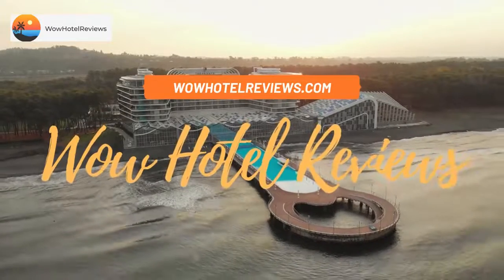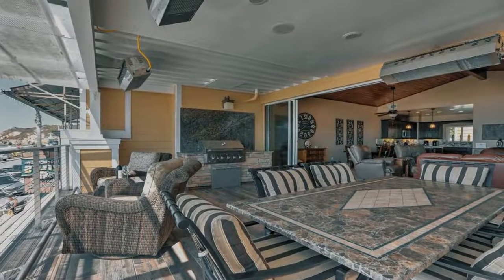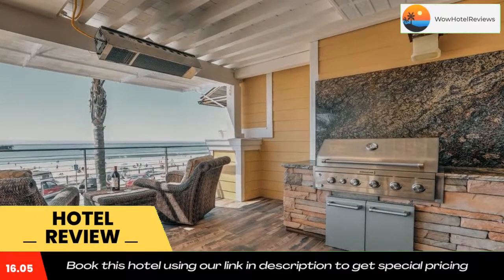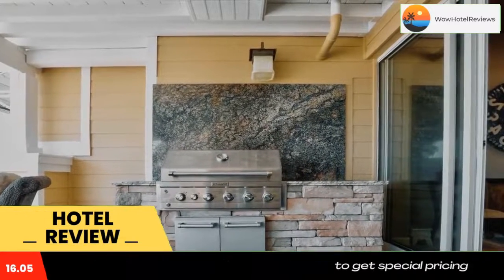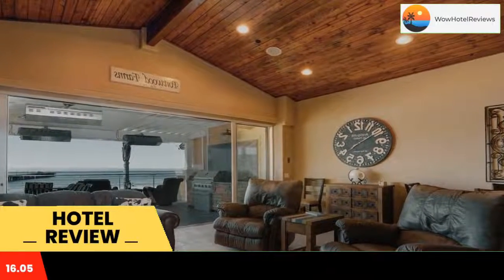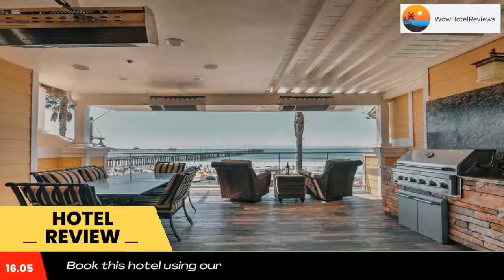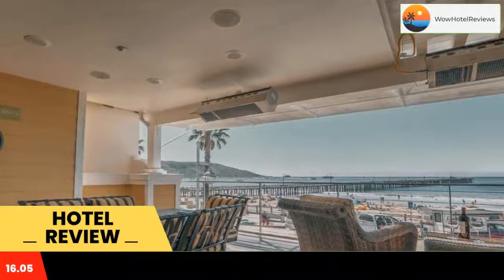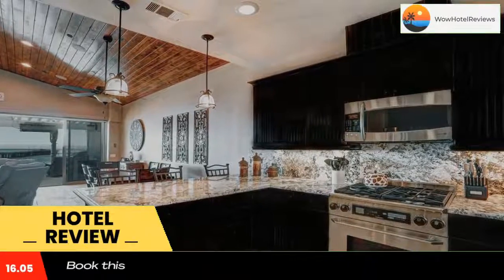Beach Front in Avila - 370FRNT Review - Avila Beach , United States of America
Beach Front in Avila - 370FRNT

Located in Avila Beach, a few steps from Avila Beach, Beach Front in Avila - 370FRNT has accommodations with a terrace, free WiFi, a 24-hour front desk, and an ATM.
The vacation home is equipped with 3 bedrooms, 2 bathrooms, bed linen, towels, a flat-screen TV with cable channels, a dining area, a fully equipped kitchen, and a balcony with sea views.
The nearest airport is San Luis Obispo County Regional Airport, 7 miles from the vacation home.